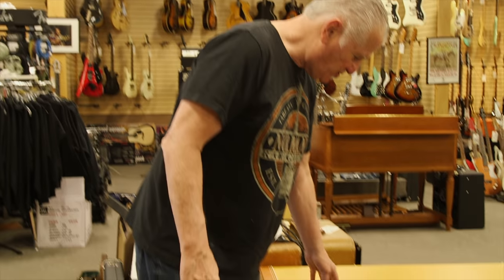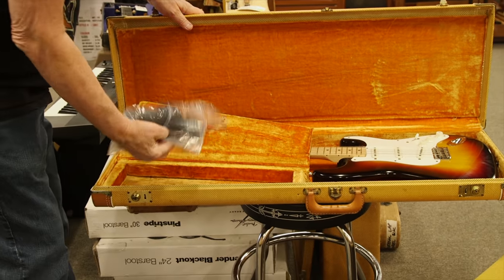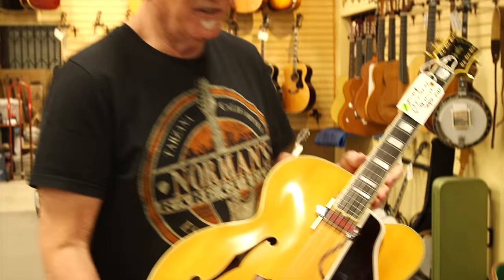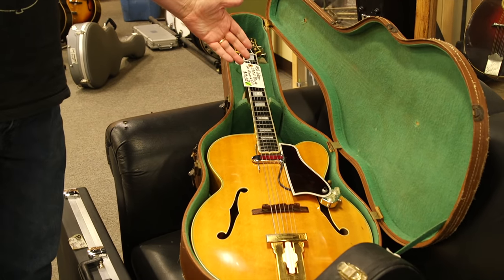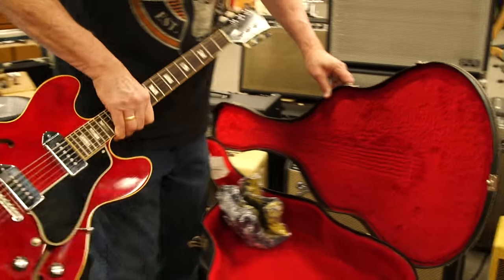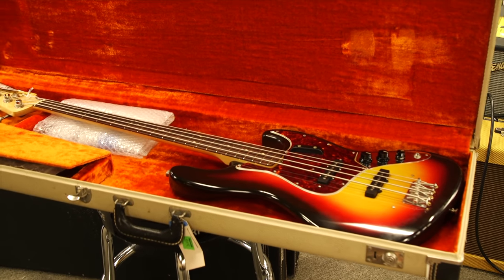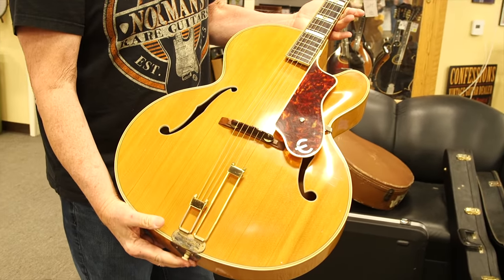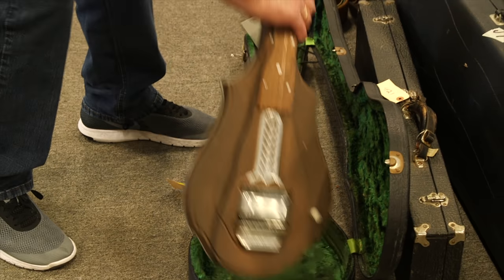Norman Harris Just Found One Of The Rarest FENDER STRATOCASTERS | New Weekend Additions | March 2021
Norman Harris is back to show us some of his recent vintage guitar additions to his huge collection. There are guitars from his warehouse, the store and recent purchases.  What do you think of the latest arrivals?